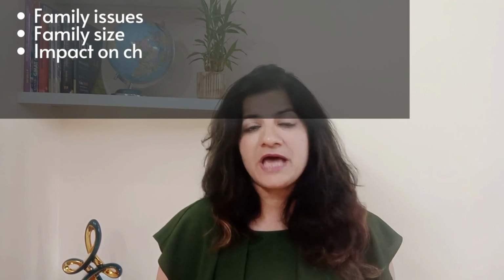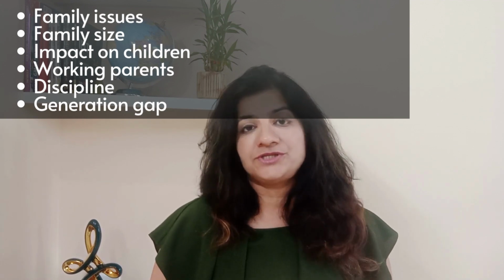Commonly repeated writing topics in IELTS real test | Study Abroad Expert: Payal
In this video, we'll cover everything you need to know to prepare for the exam and boost your score. From tips on how to improve your writing skills to strategies for writing , we'll give you the tools you need to succeed. Don't let the IELTS exam stress you out any longer - watch this video.